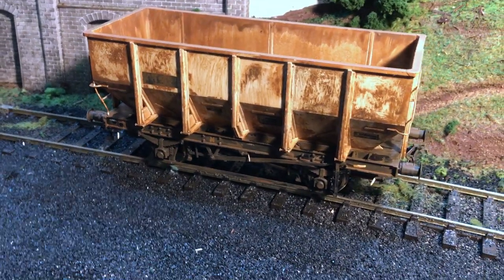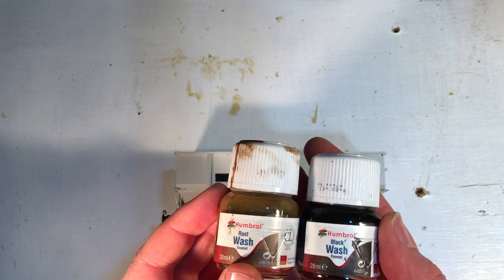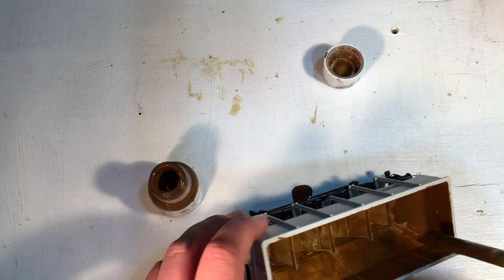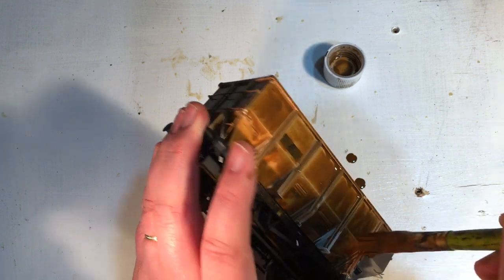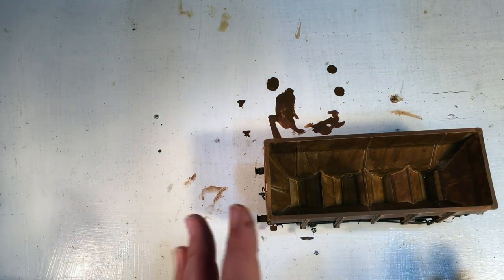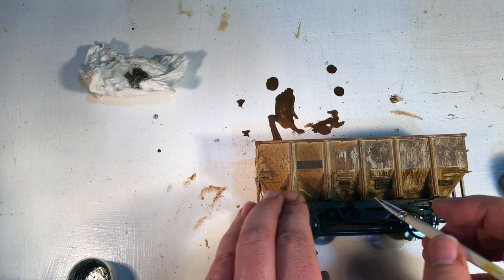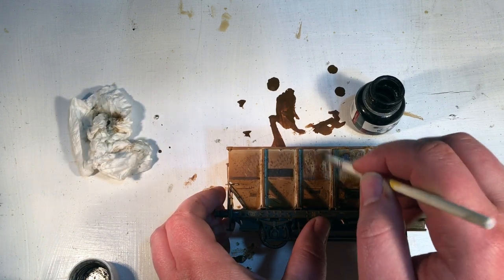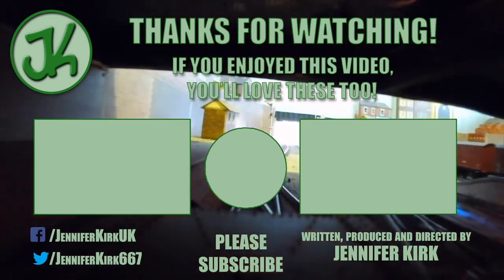How To Weather Coal Wagons the Easy Way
If you like the look of this wagon and fancy one for yourself, you can get it